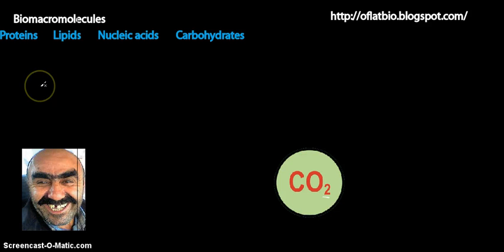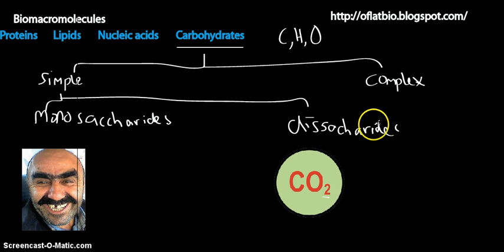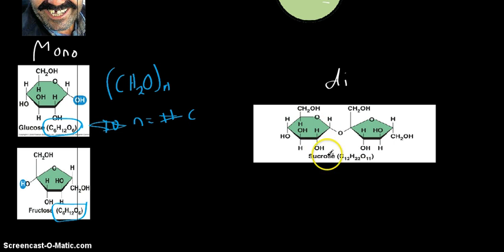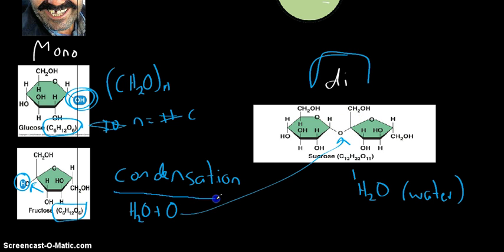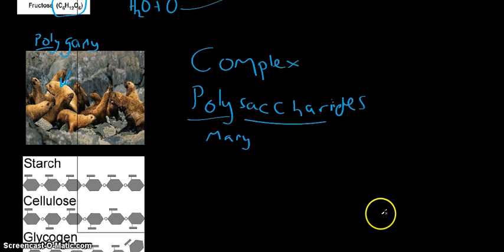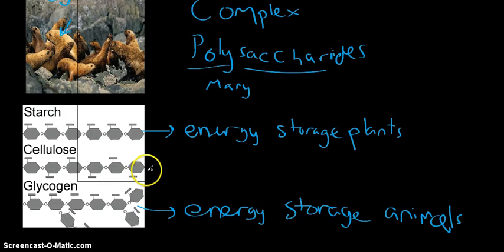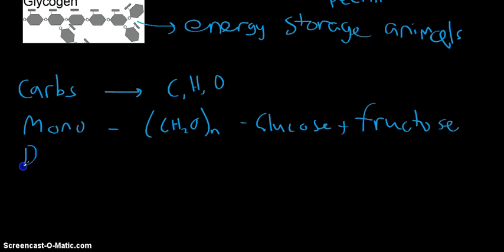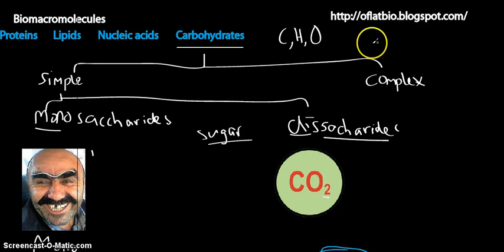Introduction to Carbohydrates.mp4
For Unit 3 Biology, Signatures of Life. A brief overview of carbohydrates.
Carbohydrates are one of the 4 major groups of biomacromolecules (other groups include Proteins, Lipids and Nucleic Acids).
Carbohydrates are made up of Carbon, Hydrogen and Oxygen atoms and follow the general formula CH2On.
Monosaccharides are single sugar units, e.g: glucose and fructose
Through condensation (aka dehydration) reactions monosaccharies can be combined into disaccharides.
Disaccharides are sugar units made up of 2 sugar molecules. e.g: Sucrose( a disaccahride) is composed of one glucose molecule  and one fructose molecule. Lactose (a dissacharide) is composed one glucose molecule and one galactose molecule.
Mono and disaccharides play an important role in biological systems as energy sources. They are used when energy is required quickly.
Polysaccharides are made up of many sugar molecules bound by glycosidic bonds (bonds formed through condensation reactions).
Starch - is the energy storgae unit in plants. It i smade up of many monosaccharides (glucose) combined together. Starch is insoluble, so it has little effect on osmotic balance in plant.
Glycogen - sugar storage in animals. Sugar that is not utilised by an animal is converted to glycogen and stored in the muscles and liver. When these sites are full, excess sugar is converted to fat.
Cellulose - functions as a structural carbohydrate in plants. Found in every plant cell wall. Bundles form very tough fibres.
Derivative of cellulose is Chitin. which is the main component of insect exoskeletons. Another derivative is pectin, a material that exists between cell walls to help bind them together.